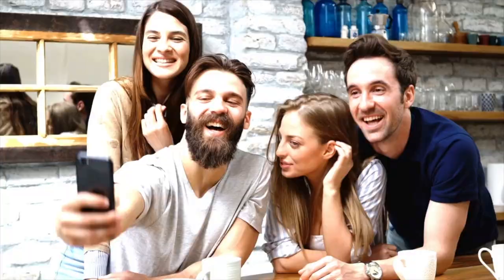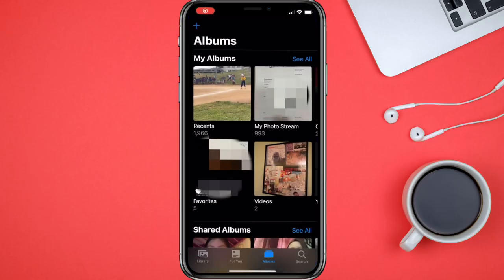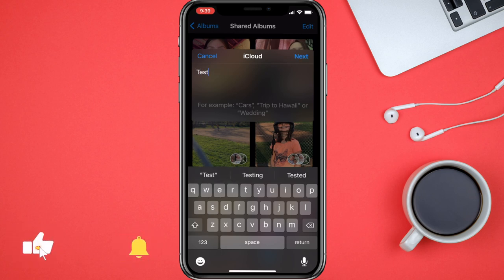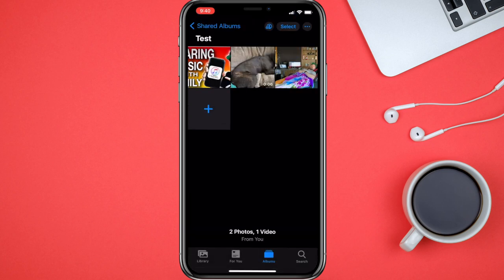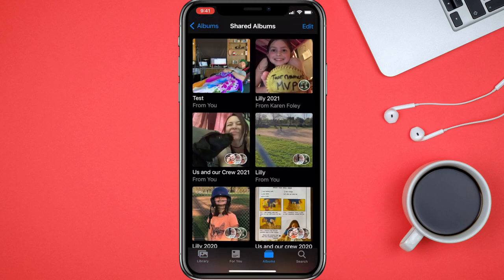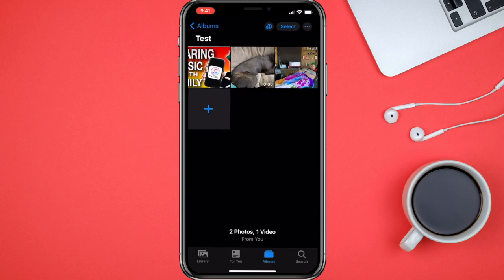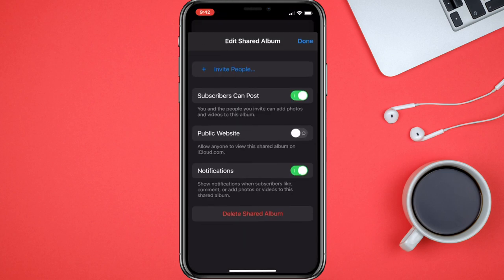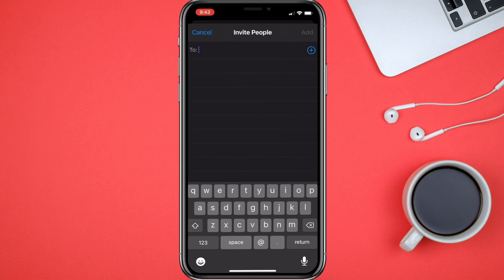Stop Paying for iCloud Photo Storage and Do THIS Instead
Is Apple iCloud robbing you?  Stop paying for iCloud photo storage and do this instead.  We take tons of photos with our phones and the storage adds up over time very quickly.  In turn where do you store all of the photos for easy access? Most would say iCloud.  iCloud photo storage costs money.  Most don't know you can create shared folders for FREE and doesn't count against your free 5GB of iCloud storage.

Use my link to shop for anything on Amazon
iPhone 12 case I recommend
My lighting setup
My backpack